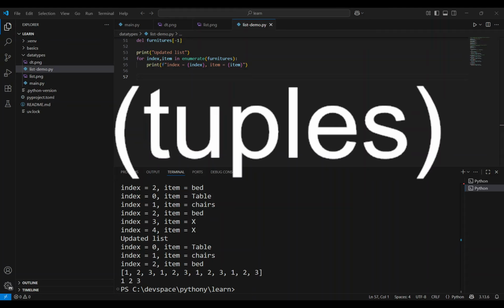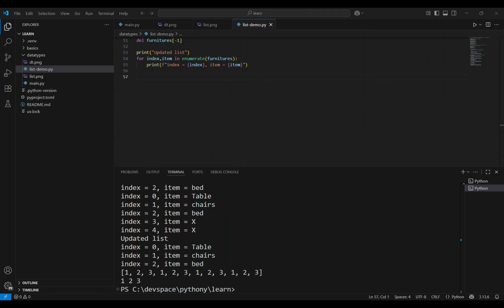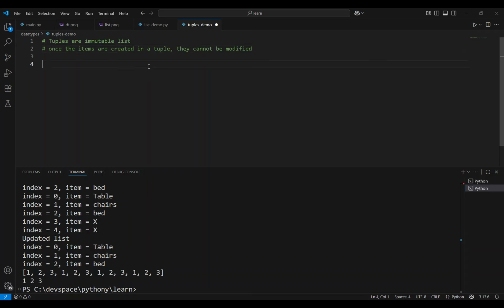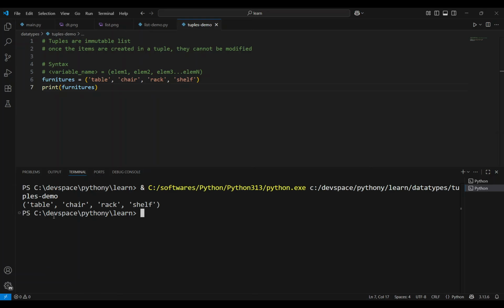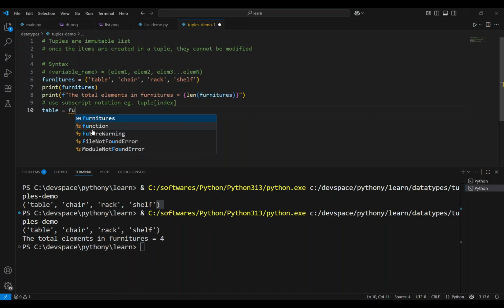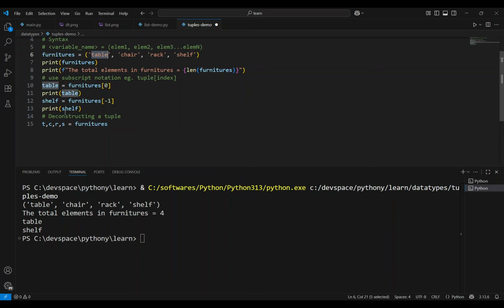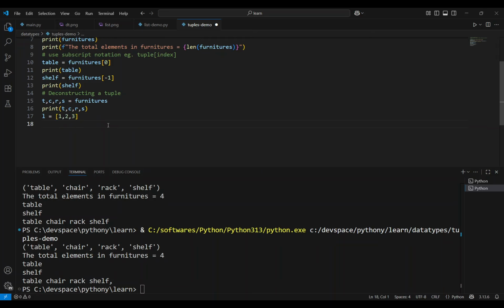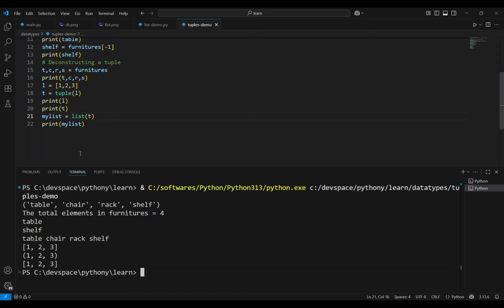Python Tutorial for Beginners | Lecture 8 Tuples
Welcome to Python Tutorial for Beginners | Lecture 8 🎓
In this lesson, you’ll learn everything about Python Tuples – one of the most commonly used data structures in Python.